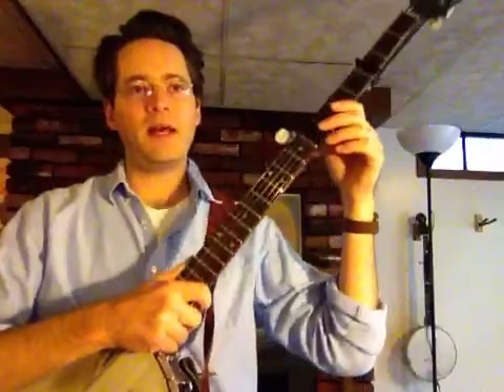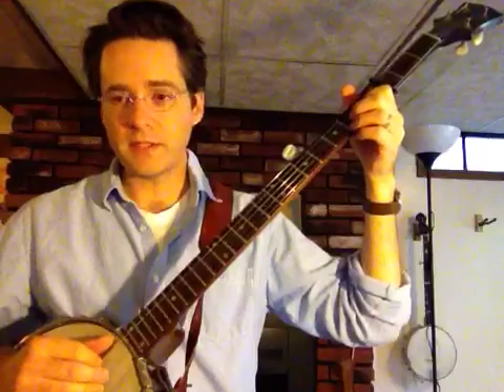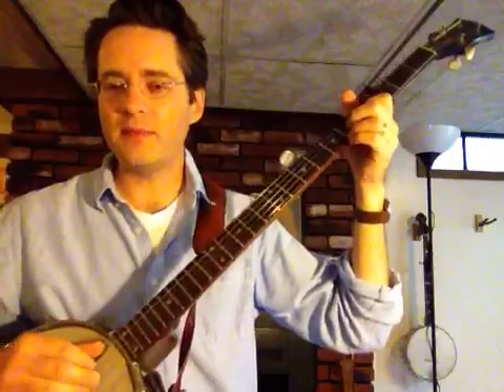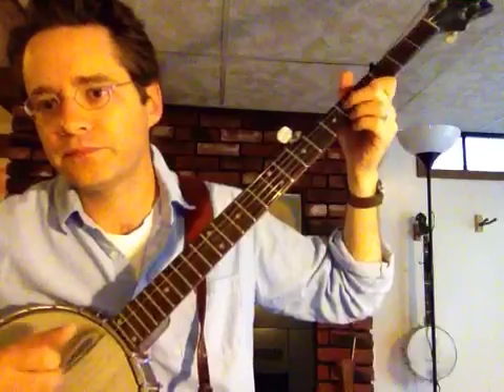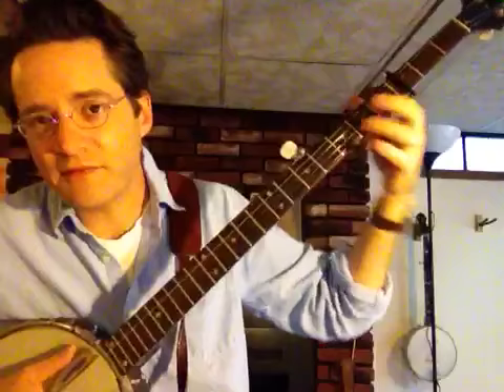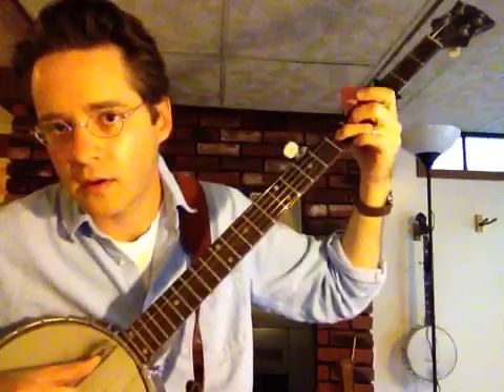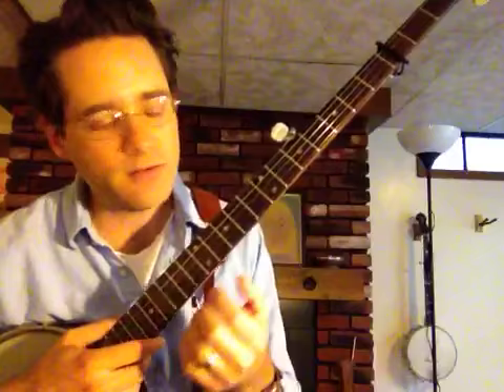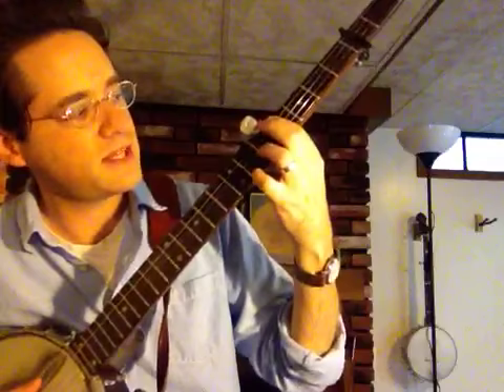"New River Train" Seeger Style Banjo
Video 2 for Madison College Banjo 2: Seeger Style. How to play "New River Train." C tuning.

Here's a link to the course packet that I made for that banjo class. It includes a syllabus, lyrics, and tabs for this song an several others.